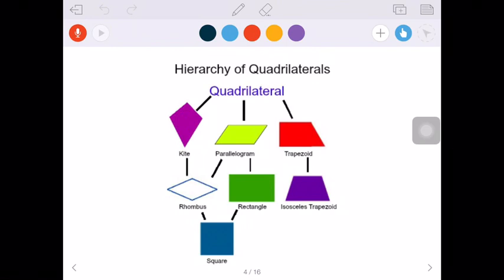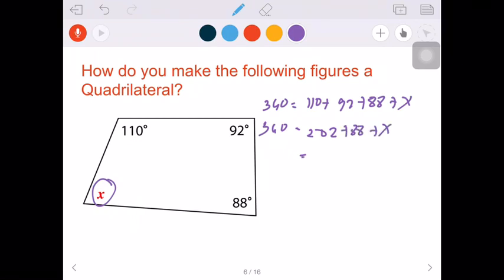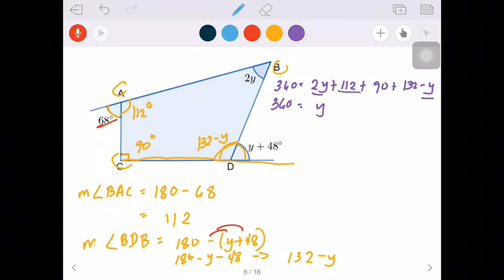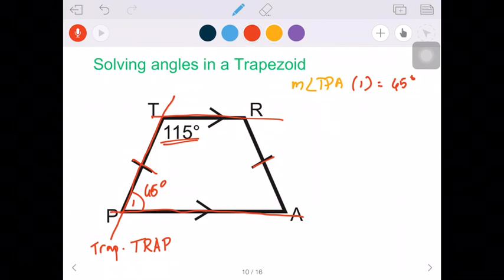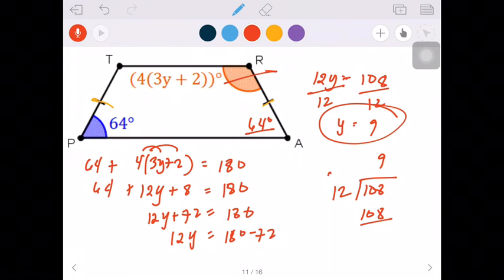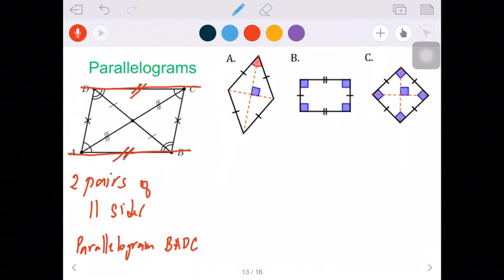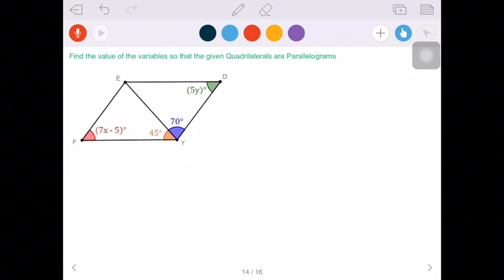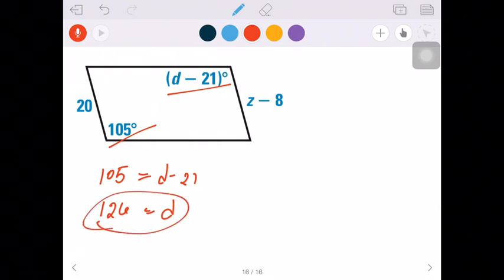Quadrilaterals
Basic properties of quadrilaterals